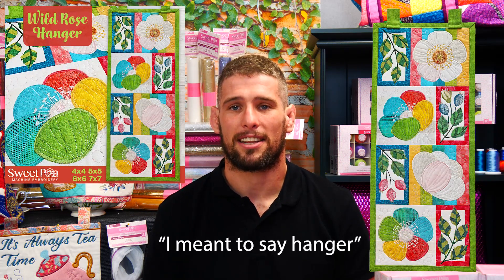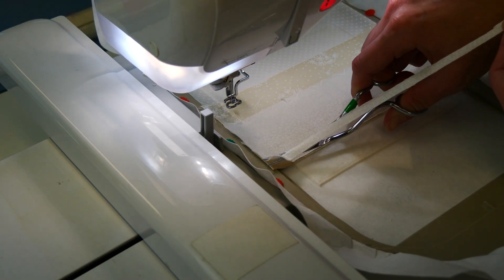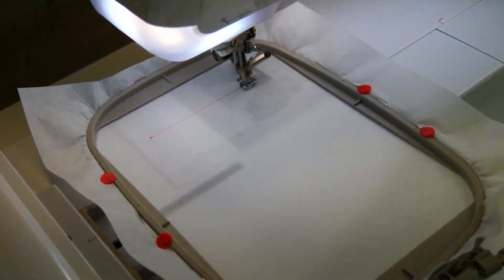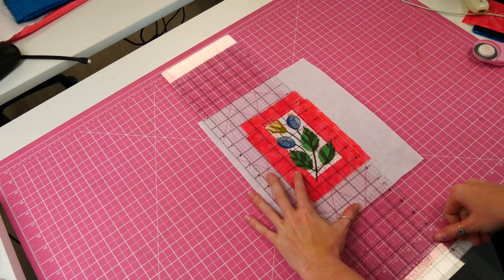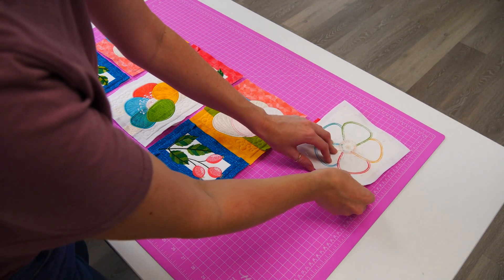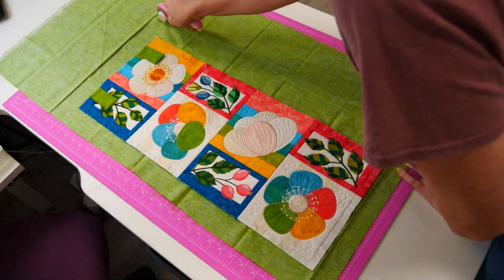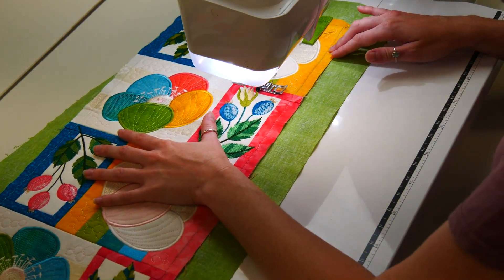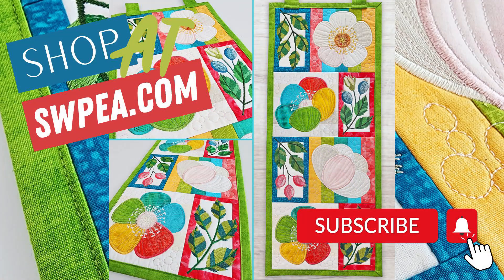Wild Rose Hanger Embroidery Tutorial - March Sew Along 2023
Step into nature with our Wild Rose Hanger! With its beautiful embroidery design this charming creation is perfect for adding a touch of flora to any space. It's available for 4x4, 5x5, 6x6, and 7x7 hoop.

This is a machine embroidery design and all sizes are included in your purchase.

There are six different blocks in this design (three main blocks and three border blocks).  The blocks are sewn in the hoop and then joined and backed with your sewing machine.

Finished Dimensions (approx.) using a sample layout of four main blocks and four border blocks:

4x4 – 17cmW x 39cmL (6 ½” x 15 ½”)
5x5 – 21cmW x 52cmL (8 ½” x 20 ½”)
6x6 – 27cmW x 65cmL (10 ½” x 25½”)
7x7 – 29cmW x 72cmL (11½” x 28 ½”)

It is our intention to offer you the best service always and for our designs to be the highest quality.

Designs are provided in 8 different embroidery formats. The formats included are: DST, EXP*, JEF, PEC, PES, VIP, VP3 and XXX.

Instruction are included in English and German.

We test and review each of our designs to ensure the highest quality. Depending on what hoop, fabric and stabiliser combination you are using, results may differ.